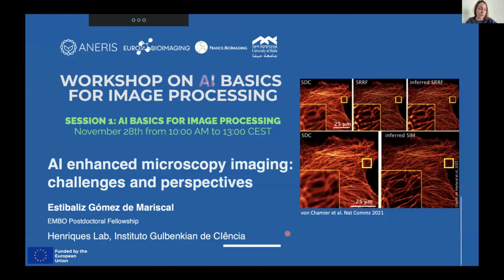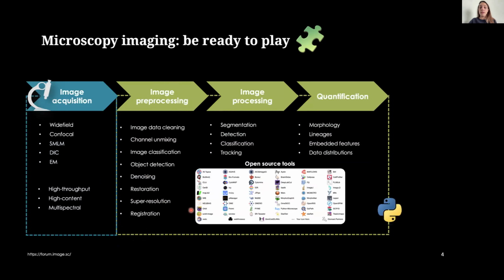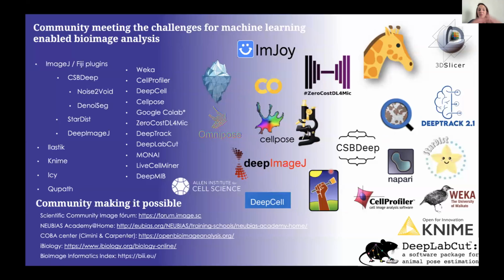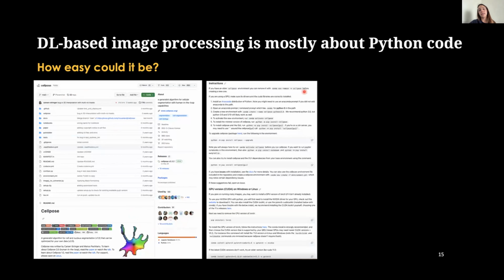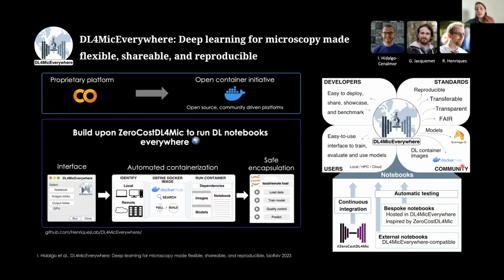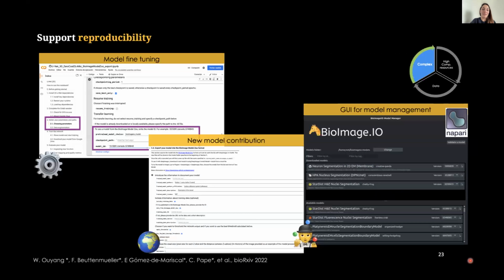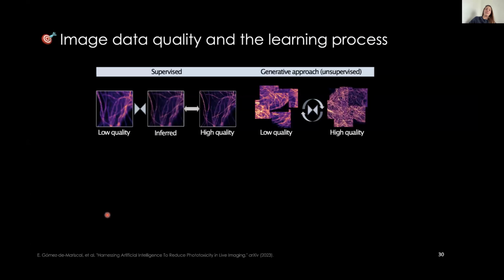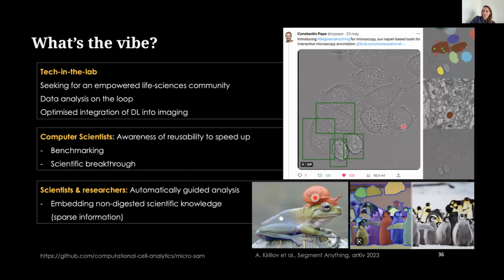Al enhanced microscopy imaging: challenges and perspectives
In this video, Estibaliz Gómez de Mariscal, PostDoc Fellow at EMBO is introducing the challenges and perspectives of Al enhanced microscopy imaging.